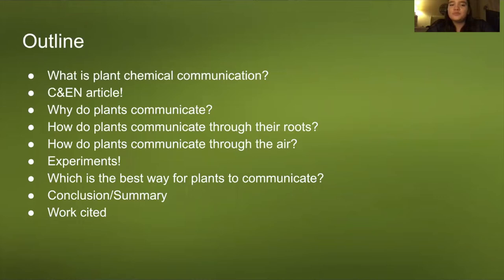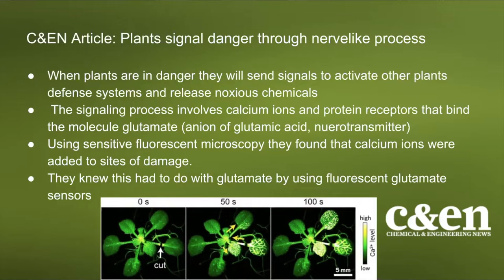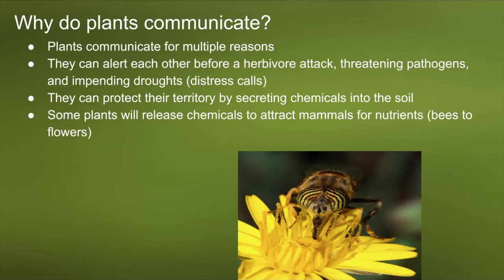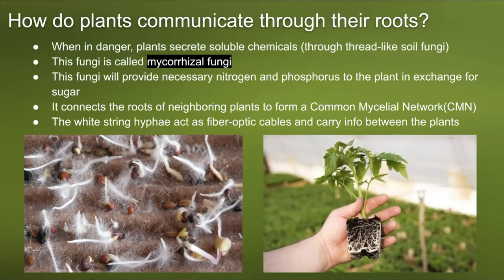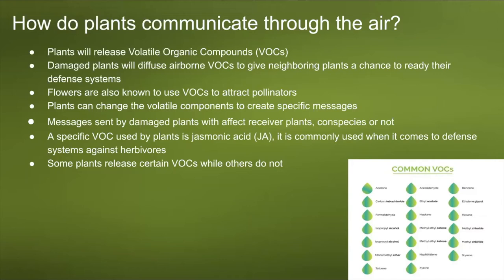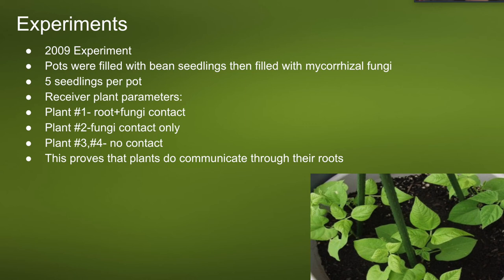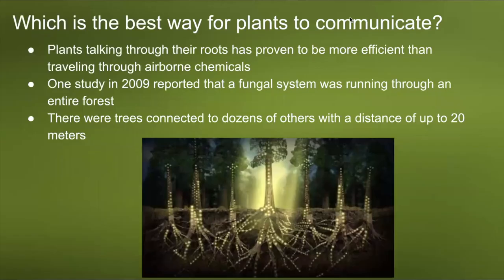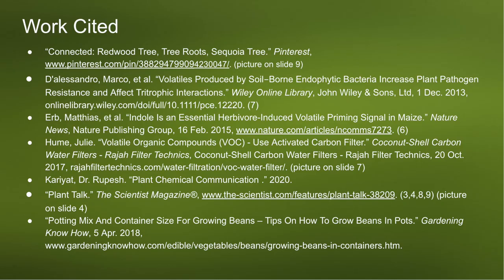Plant Chemical Communication by Bethany Najera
Q & A session - 18 May 2020
@ 2:00PM (central) on Zoom with Mr. Abrego
Please request zoom info from Mr. Abrego via e-mail